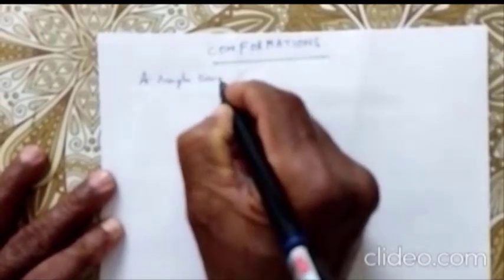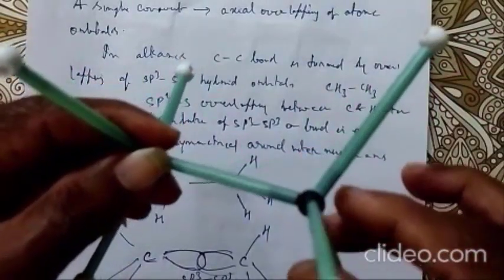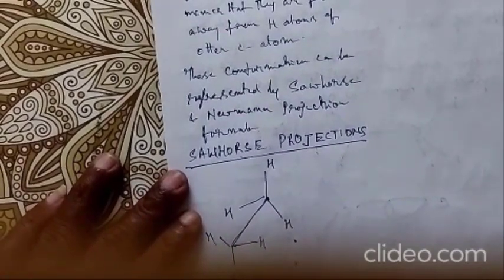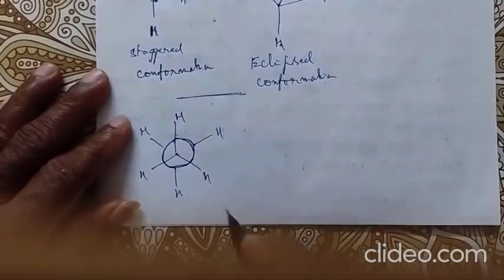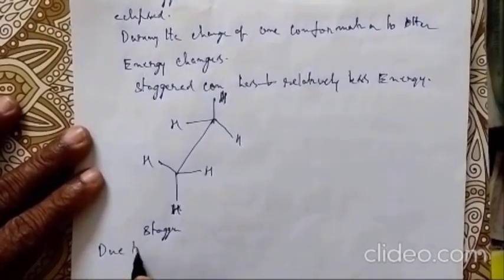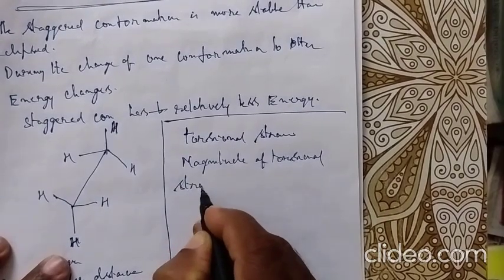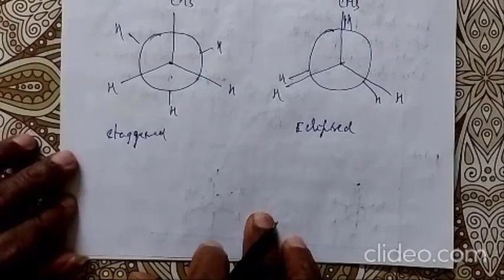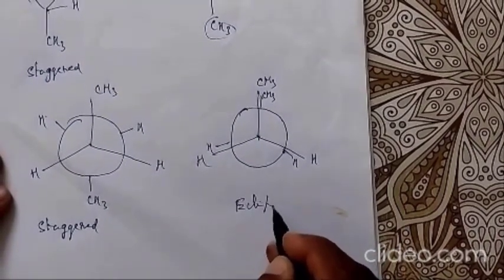CONFORMATIONAL ANALYSIS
CONFORMATIONAL ANLYSIS IS ONE OF THE TYPES OF ISOMERISM AND IT TELLS ABOUT THE DIFFERENT ORIENATATIONS OF ALKANES ABOUT THE C - C SINGLE BOND ROTATION. DIFFERENT PROJECTIONS I.E. SAWHORSE AND NEWMANN PROJECTIONS CAN BE DRAWN EASILY AFTER LEARNING THIS MODULE